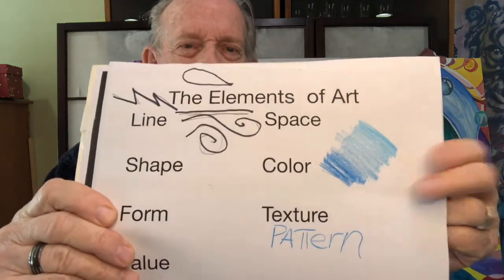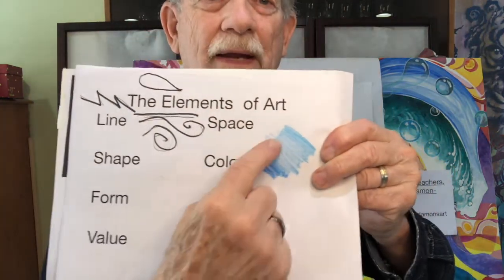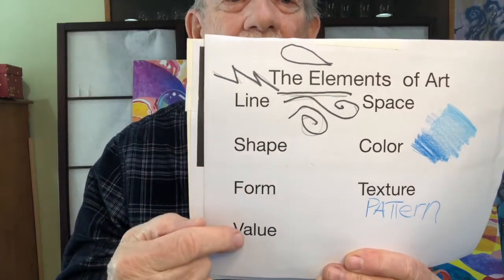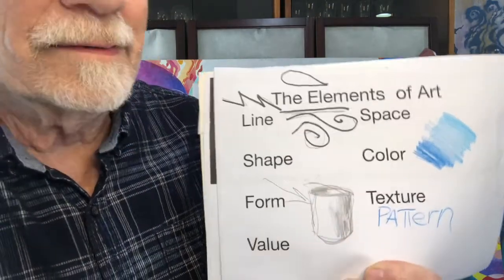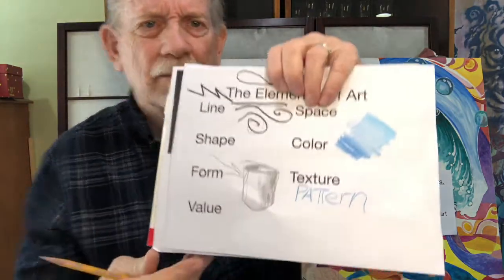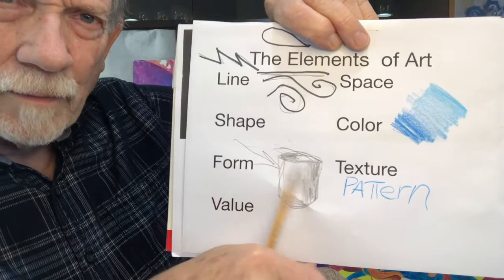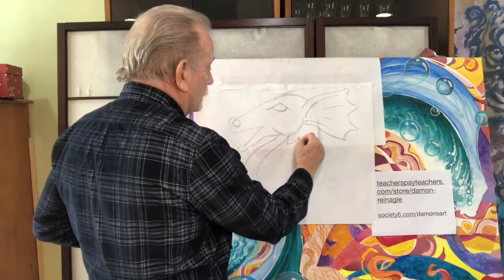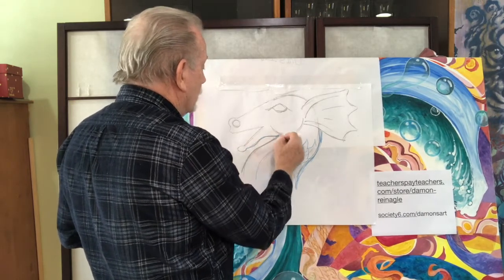Art Elements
Aspiring artists learn about the elements of art as they are instructed with a tutorial on how the elements are utilized to create an art piece. In this example a whimsical cartoon sea serpent is drawn using line, shape, form, value color and texture/pattern.